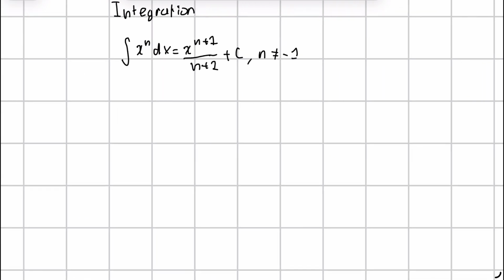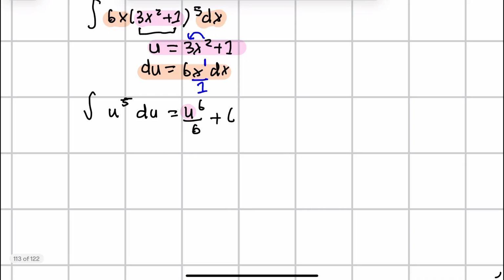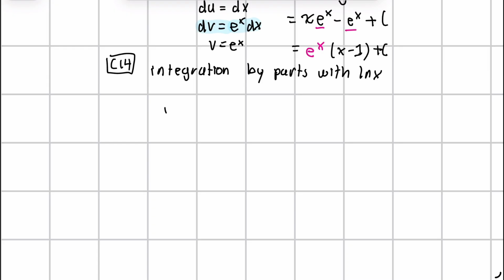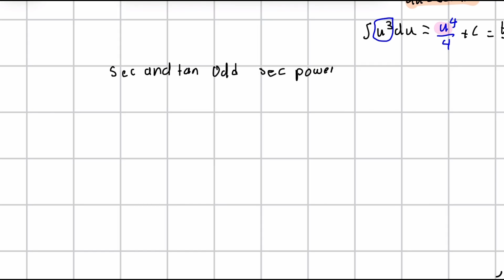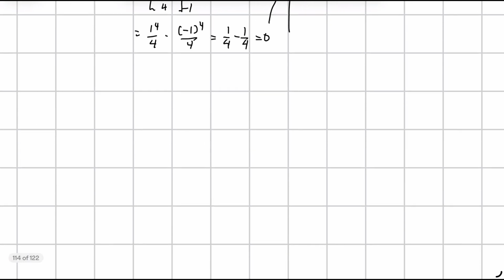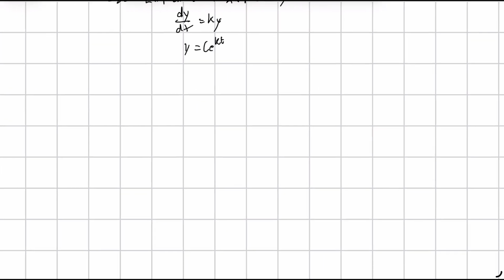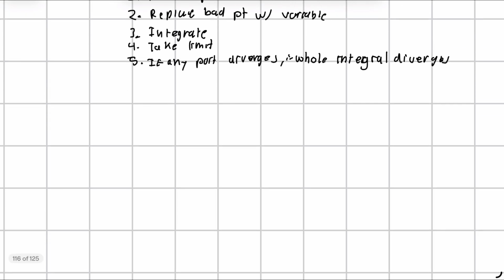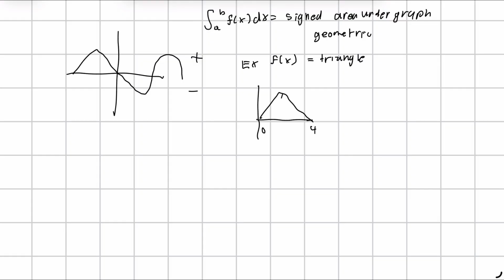Integration Complete AP Calculus BC Review